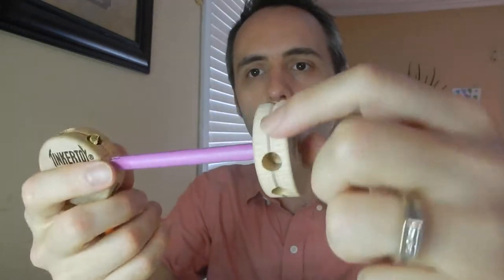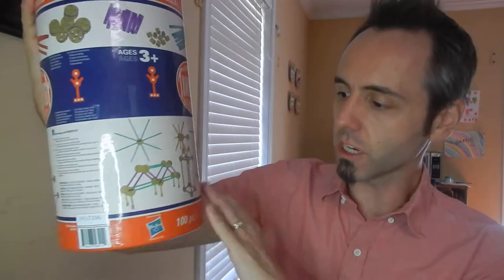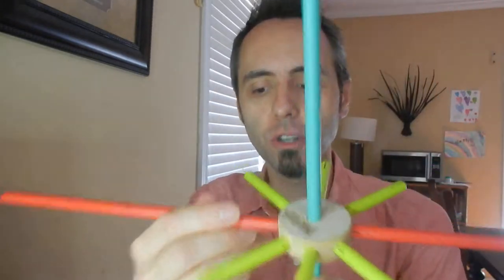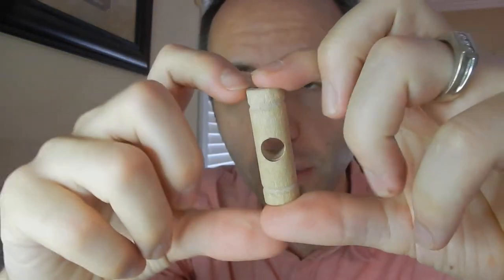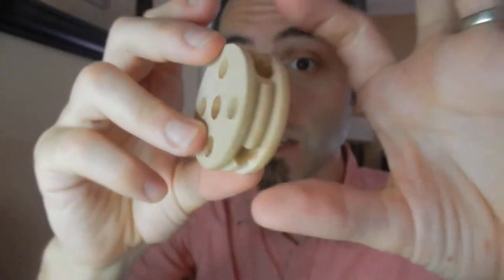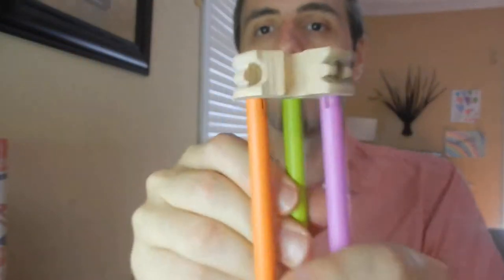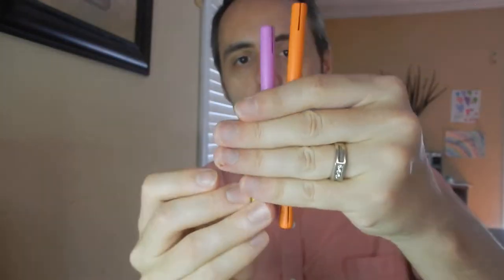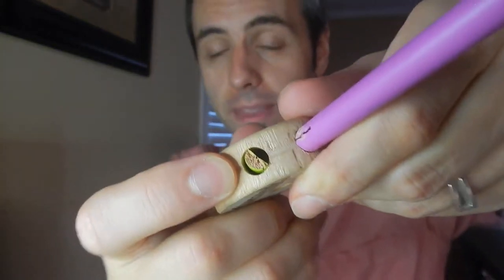BEST TODDLER TOYS? | Tinker Toys Review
BEST TODDLER TOYS? | Tinker Toys Review on Amazon
Plastic Tinker Toys
More from Tinkertoy

Hey Dads,

Do you think that Tinker Toys are the best toddler toys? On the box it says that this toy is for ages 3+. This particular set of Tinker Toys is made of wood, and my kids have been playing with them for a year or two and I wanted to give my dad review of them.

Some of the best toys for children are the toys that are made to be built and taken apart and Tinker Toys definitely fit that category, similar to Legos or Lincoln Logs. There are the best learning toys for 3 year olds and older because they teach your kids their colors, different sizes of things, and how to use their imagination and build things.

We found this as one of the best toys on Amazon and I would say that they are the best toys ever made, but we have had some problems with these wooden ones after only a couple of years with them. I would still say that these are one of the top 10 toys and one of the best toys in the world because of how they are used and what they teach your kids. They are a great educational toy.

Did you ever have Tinker Toys? Let me know what you remember about them in the comments below!

This is my authentic, unedited review of Tinker Toys.

Dad Out!

Want to Send me Something to Unbox? Send it to me here:
Dad Reviews

Tinkertoy Deluxe Building Kit on Amazon (commissions earned)

1.

2. No purchase necessary.

3. The monthly prizes giveaway ends on the last day of the month. Winner will be announced via social media.